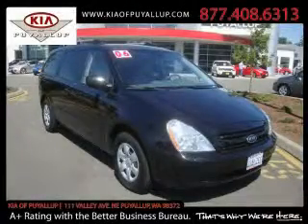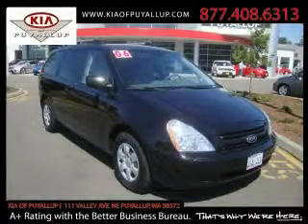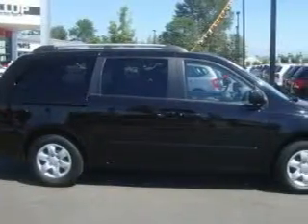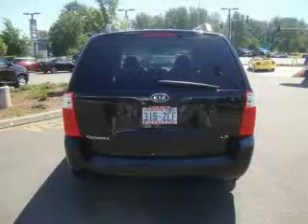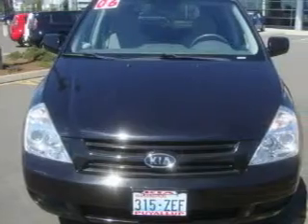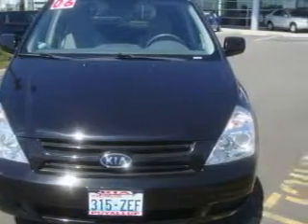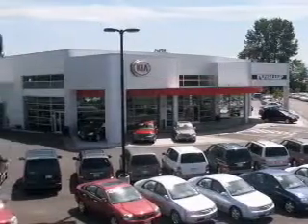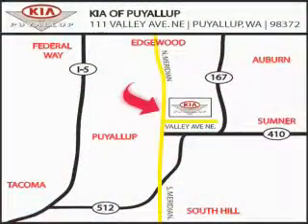Pre-Owned 2006 Kia Sedona Shoreline WA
Year: 2006
 Make: Kia
 Model: Sedona
 Engine: 3.5L V6 DOHC
 Trans.: Automatic
 Exterior: Black
 Miles: 41,617
 Interior: Gray

 Preowned 2006 Kia Sedona Puyallup WA